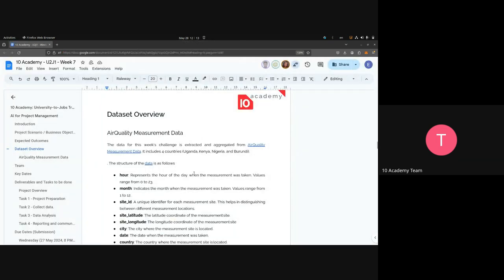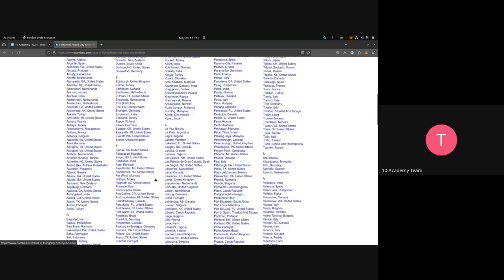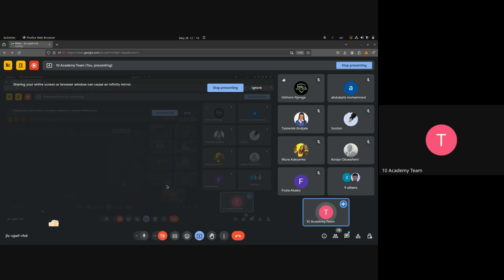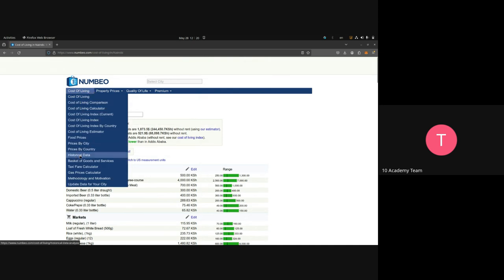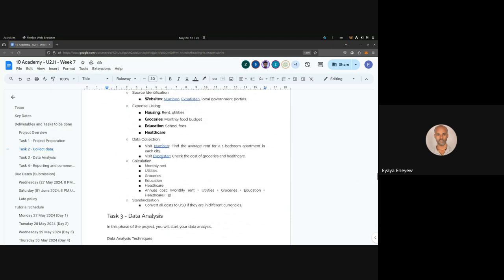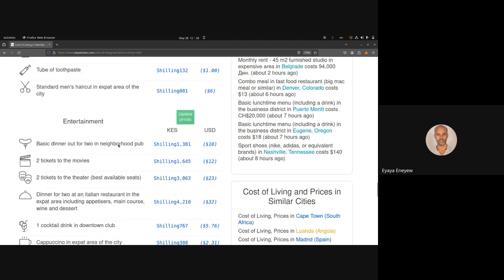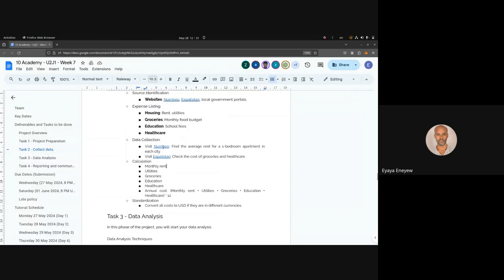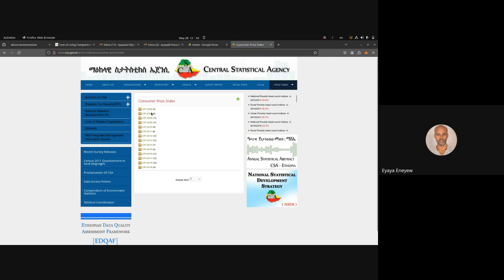U2J 1 W7D2, Tutorial 1